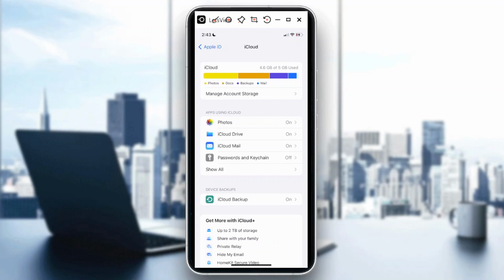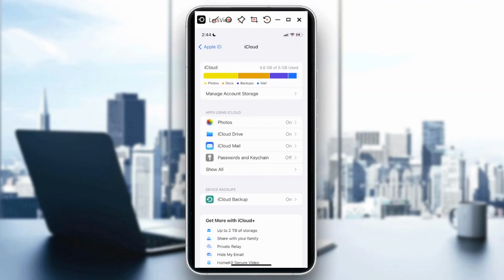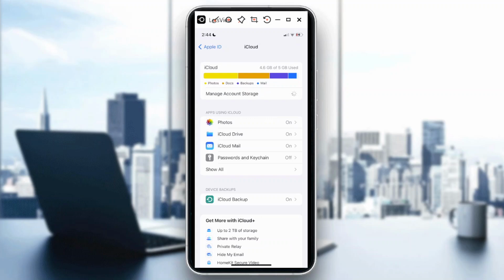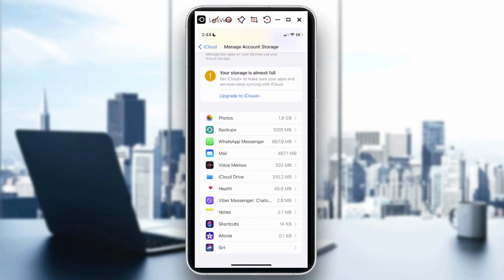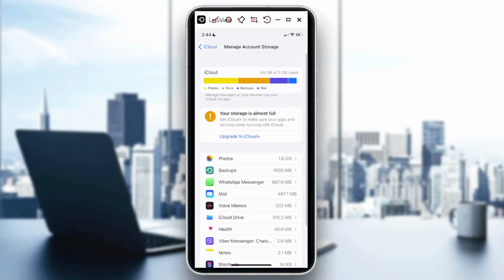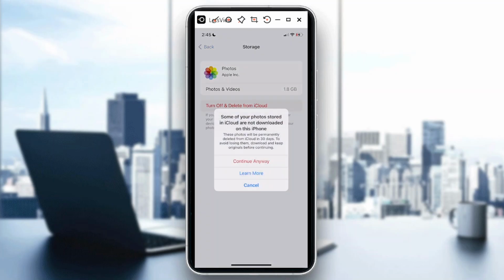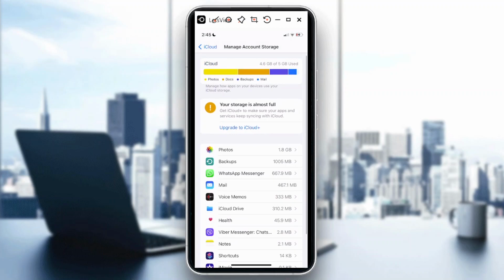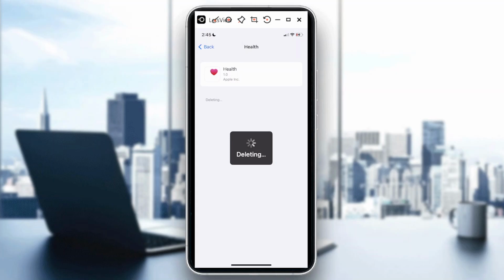How To Clear iCloud Storage Tutorial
Today I show how to clear icloud storage tutorial,icloud storage,how to clear icloud storage,icloud tutorial